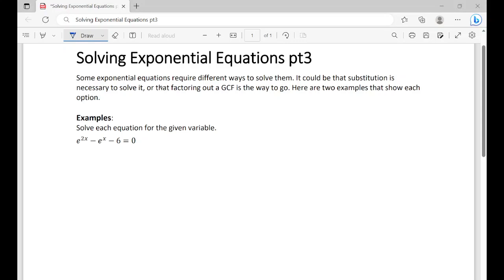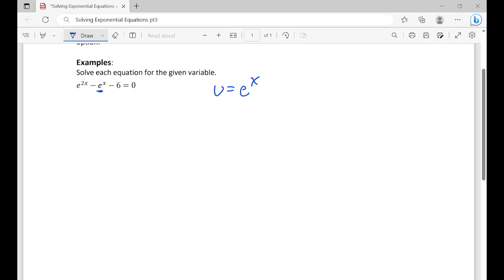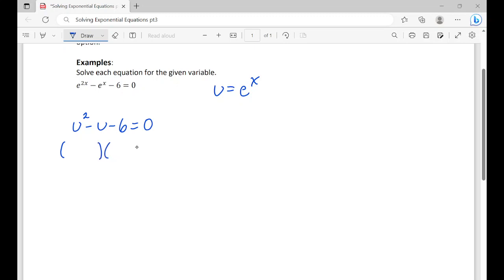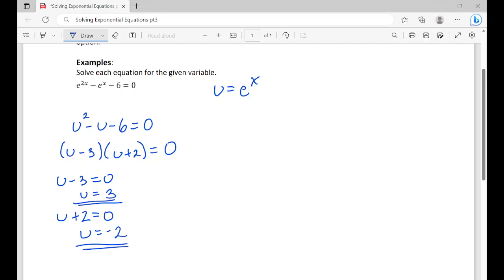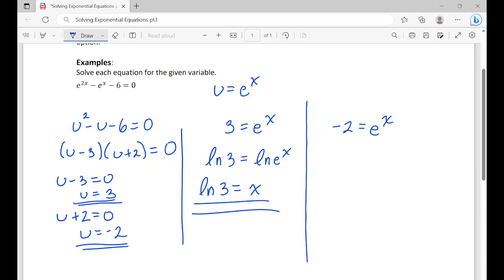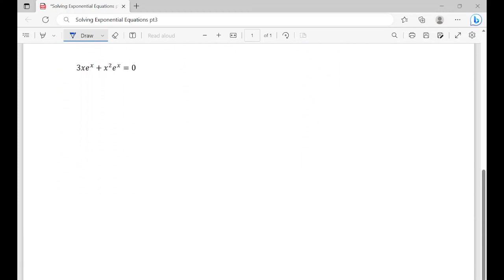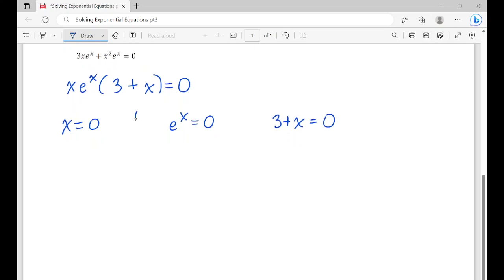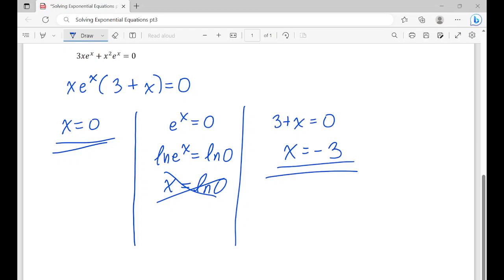Solving Exponential Equations pt3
A couple of examples showing how to solve exponential equations.